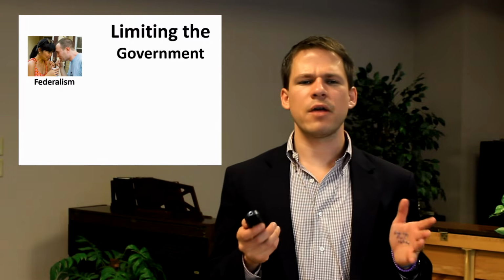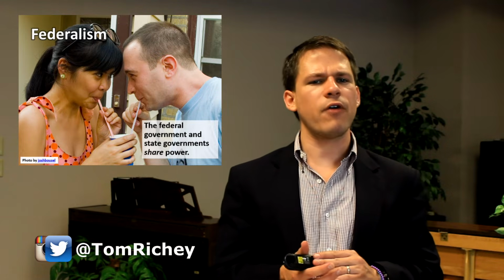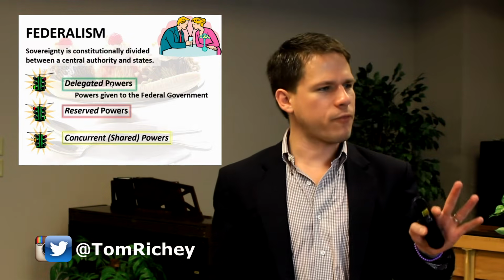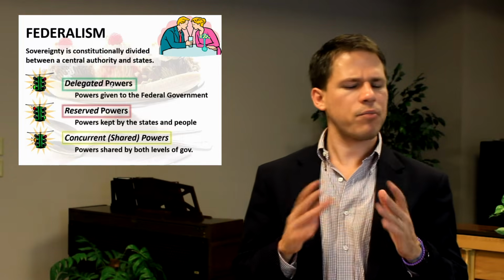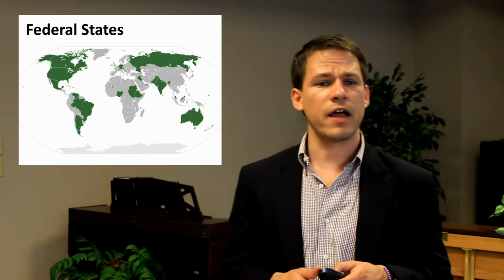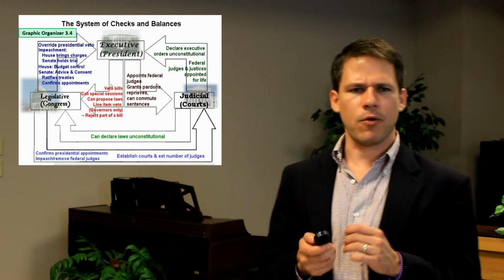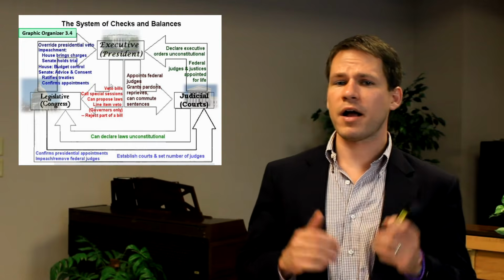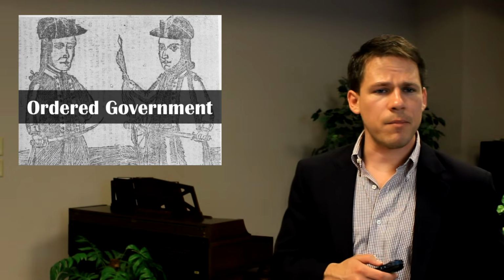Principles of the Constitution (US History EOC Review - USHC 1.5)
In this segment of the US History EOC Review series, Tom Richey gives a brief overview of the key principles of the United States Constitution (e.g., separation of powers, checks and balances, federalism) designed for students who are preparing for the US History EOC test.

This lecture addresses USHC 1.5 in the South Carolina curriculum standards for US History and the Constitution.